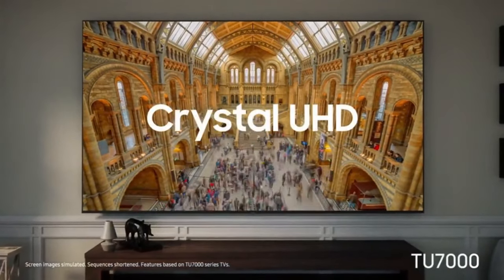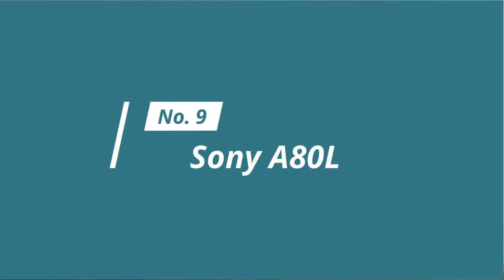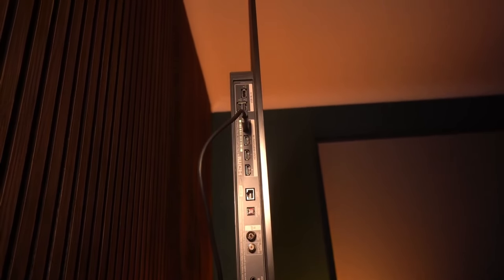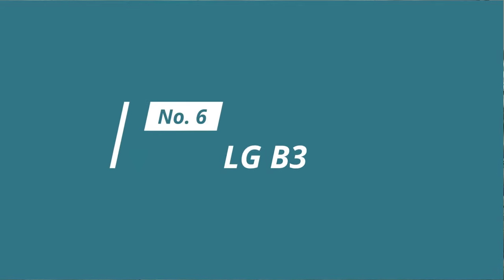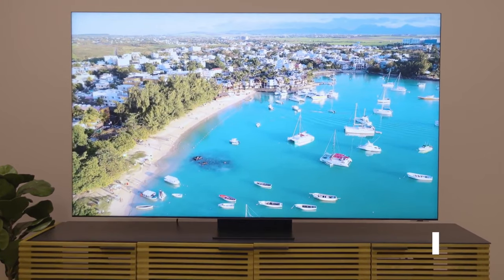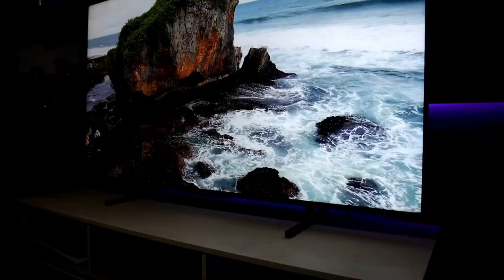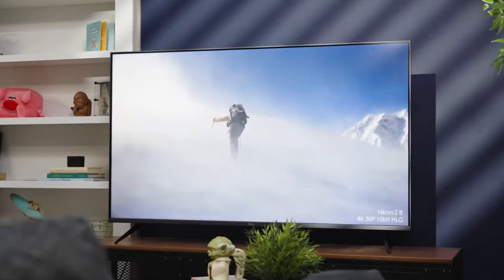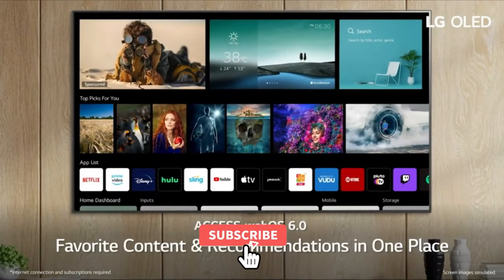TOP 10 Best Smart TVs 2023 - 2024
TOP 10 Best Smart TVs 2023

After testing some of the best TVs for the money this year, the TCL QM8 series (2023) sits at the top of the list for a number of reasons. It offers superb picture quality overall, all the features you need in a modern television -- including 4K/120Hz input and variable refresh rate that can get the most out of consoles like the PS5 and Xbox Series X -- and an affordable price tag. When a friend asks me what TV to buy from 65 to 98 inches, I tell them the TCL QM8 series.

Disclouser!
Top Tech World is a participant in the Amazon Services LLC Associates Program. I earn through amazon associates from qualifying purchases.